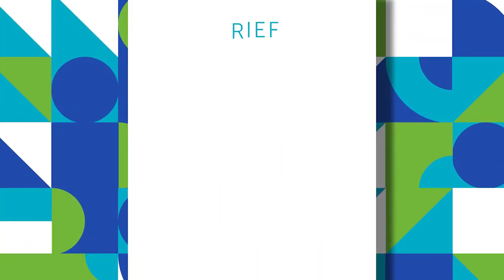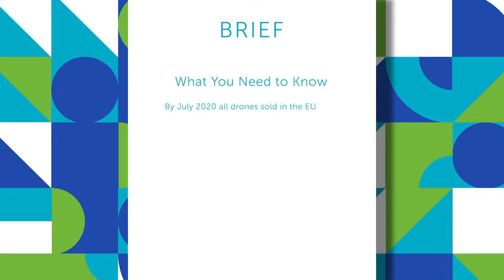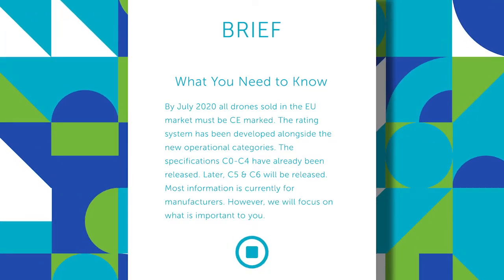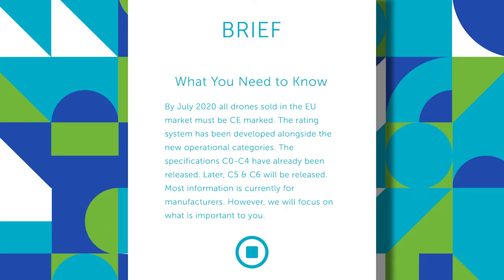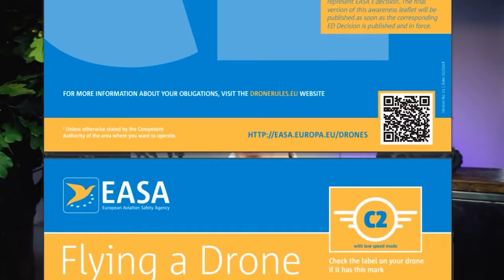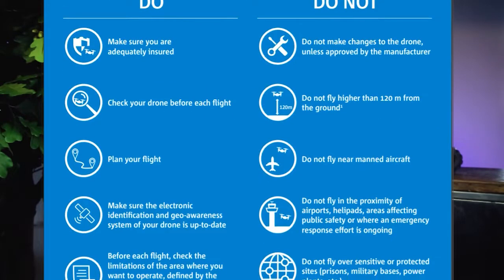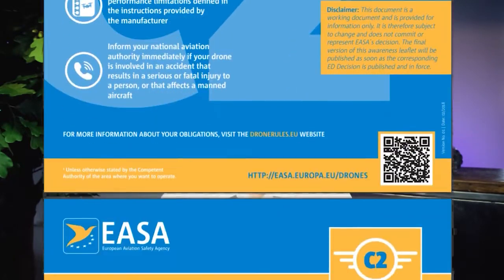EU Drone Classification: EU Regulations! (2020)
It's becoming very overwhelming for the average drone user when it comes to the new EU Drone Regulations coming into place this year- 2020. Tom is here today to breakdown the drone classifications. This includes C1, C2, C3, C4, C5 & C6. Most the information the EU has released regarding the new pfco change is directed towards manufacturers. So to help you digest this information we've broken it down into bite sized chunks for drone pilots.

Many argue the pfco is dead... who knows? Maybe it will resurrect itself.

PRODUCTS FEATURED